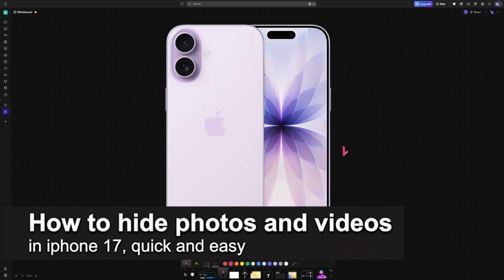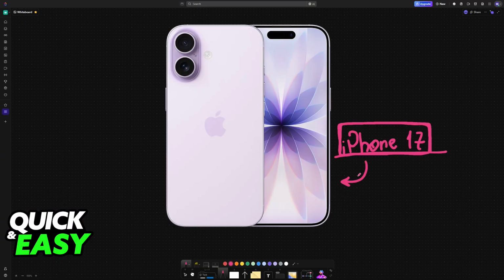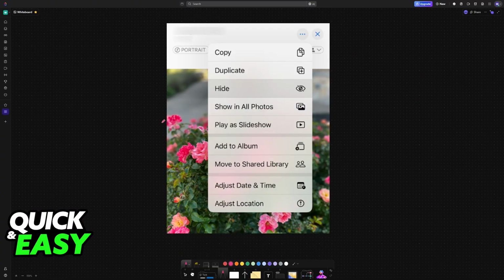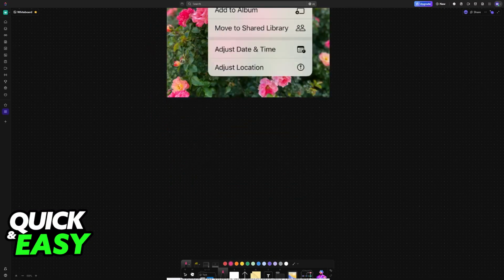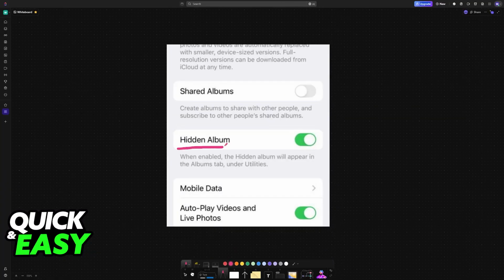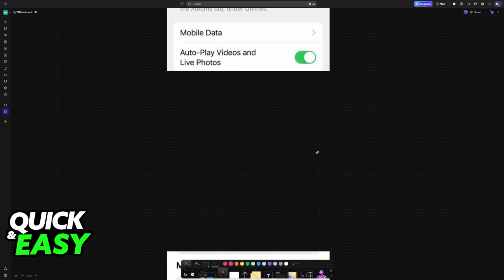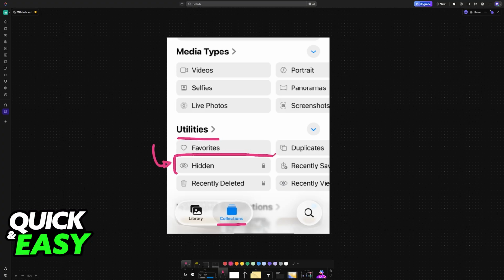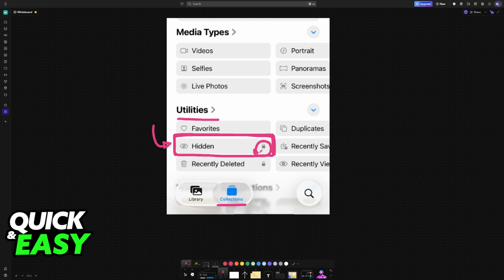How To Hide Photos and Videos in iPhone 17 (2025) - Step by Step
How To Hide Photos and Videos in iPhone 16 Pro (2025) - Step by Step

I will solve your doubts about how to hide photos and videos in iphone 17, and whether or not it is possible to do this.

I hope I have helped you with the video!